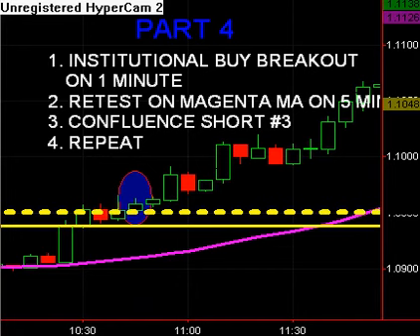Day Trading System Part 4!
Simple very powerful day trading system for day trading the forex, day trading the currency markets and emini day trading.